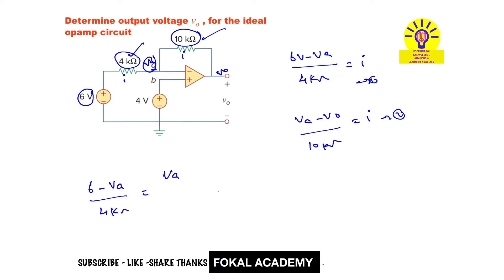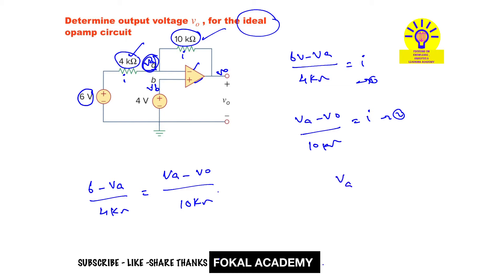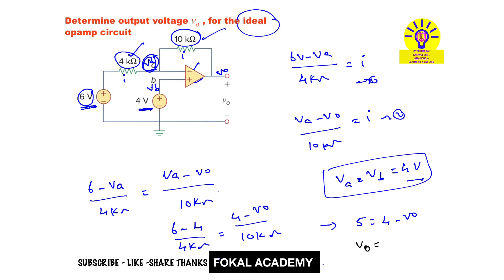OPAMP CIRCUIT SOLVED PROBLEM || DETERMINE OUTPUT VOLTAGE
Determine Output Voltage Vo for an Ideal Op-Amp Circuit

Op-Amp Voltage Calculation | Find Vo Step-by-Step

How to Calculate Output Voltage in an Operational Amplifier Circuit

Op-Amp Circuit Analysis: Determine Vo Using Node Voltage Method

Ideal Op-Amp Circuit | Find Output Voltage with Given Inputs

Description:
In this video, we analyze an ideal operational amplifier circuit to determine the output voltage VoV_o. Using circuit analysis techniques such as superposition and nodal voltage method, we break down the problem step by step. This tutorial is perfect for students and professionals learning op-amp circuit design.